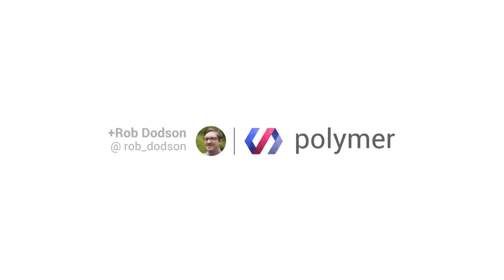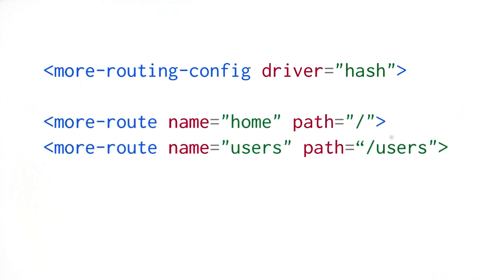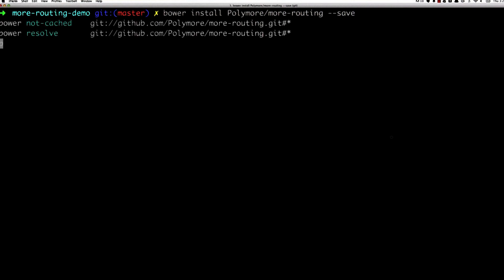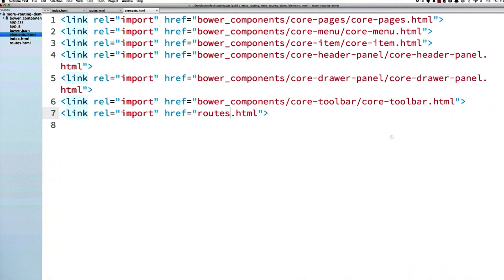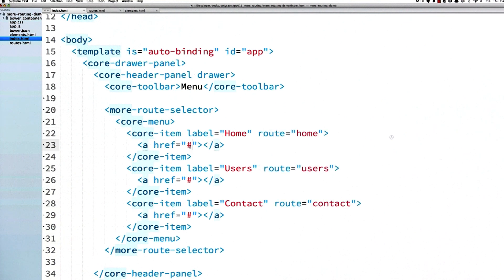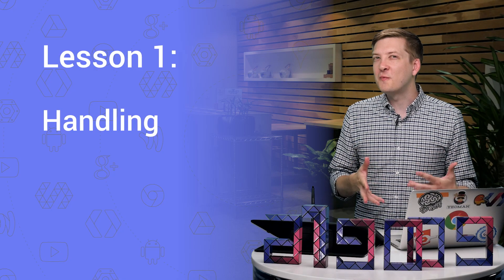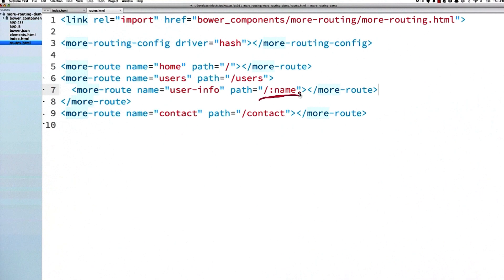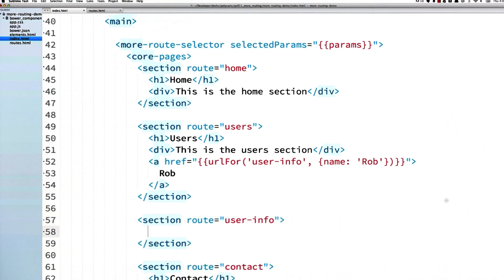Moar routing with... more-routing -- Polycasts #11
Last week you learned how to use a router in your Polymer app. This week we're doing it again, using nothing but HTML!